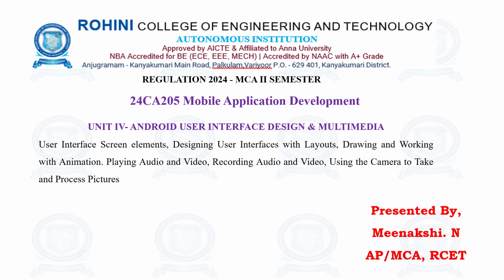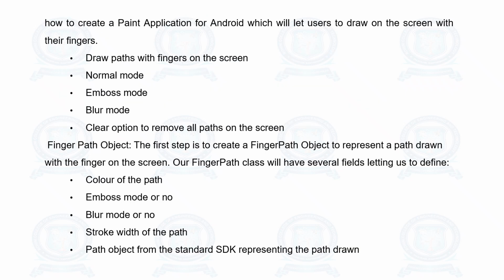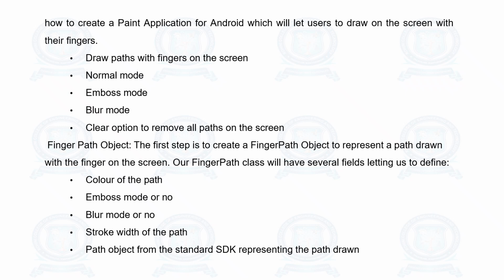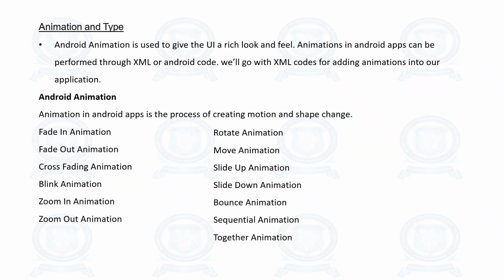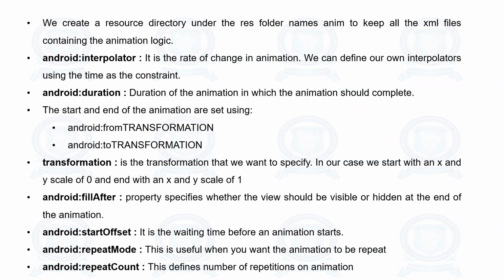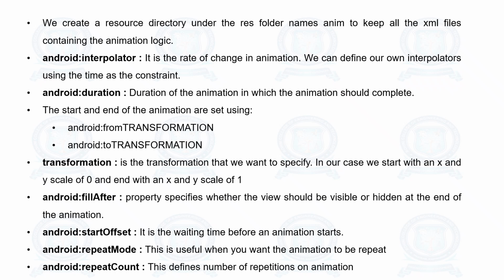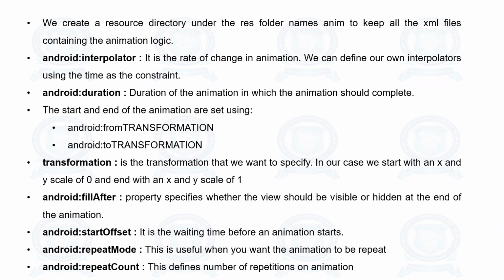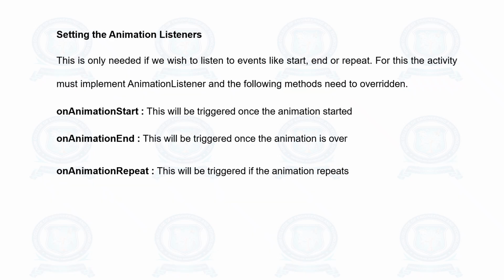4 2 DRAWING AND WORKING WITH ANIMATION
DRAWING AND WORKING WITH ANIMATION